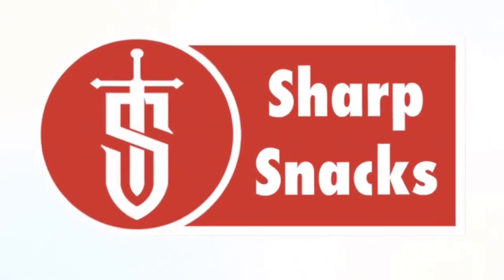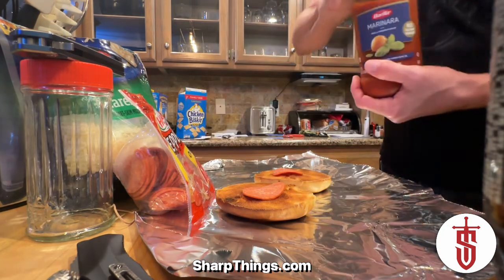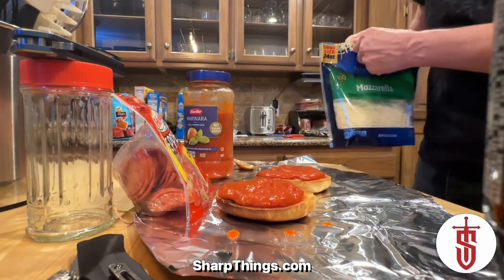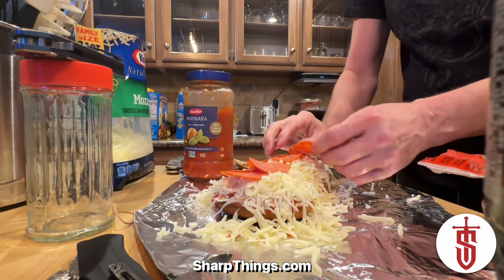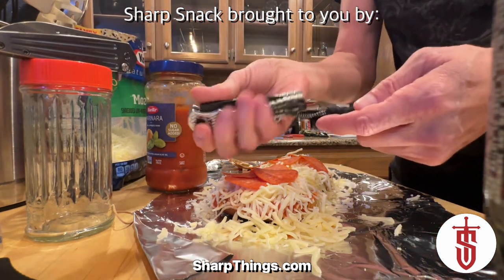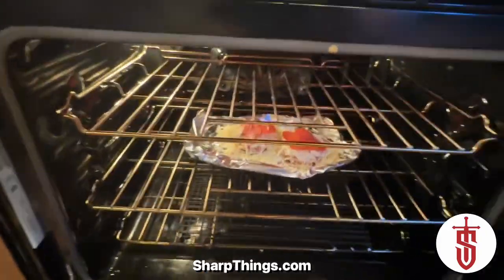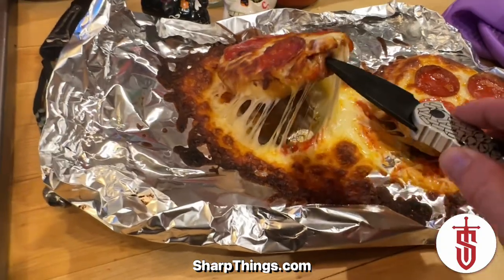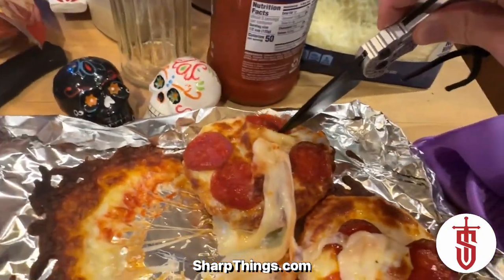Sharp Snacks - Bagel Pizza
Just something quick and fun to kind of break up the monotony of the daily grind. This fun little recipe is super quick and easy. I hope you enjoy it. ￼